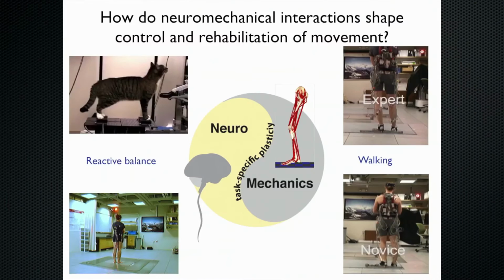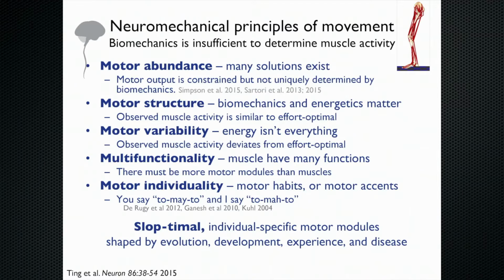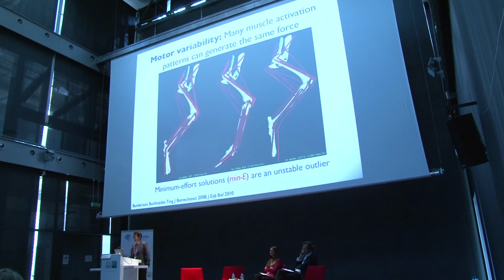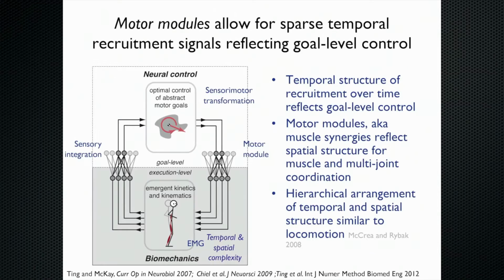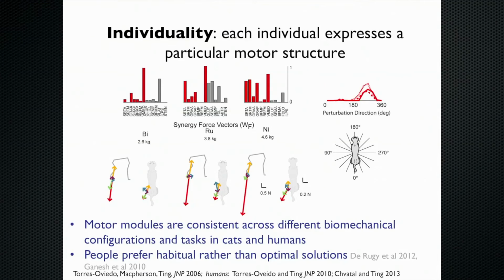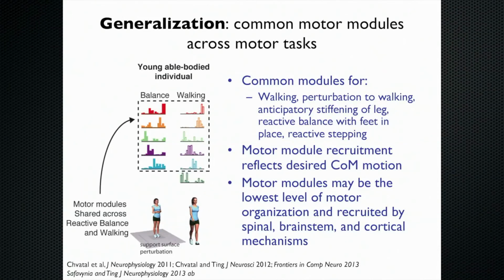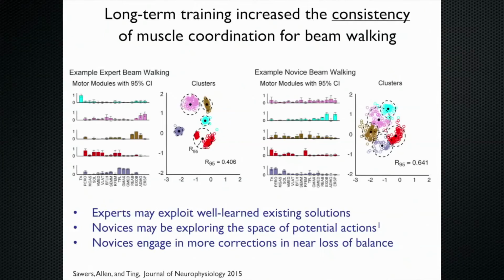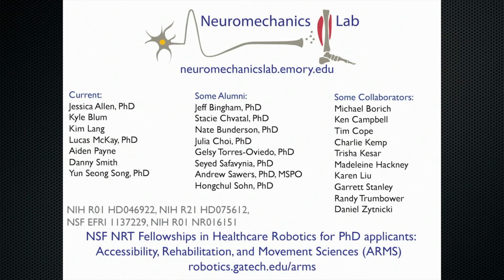New technologies to treat neurodisorders: neuroprosthetics - Lena Ting Talk